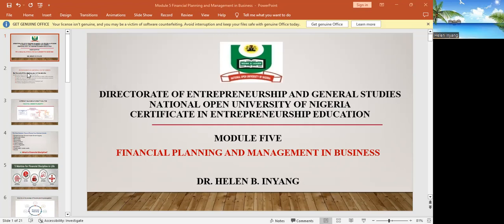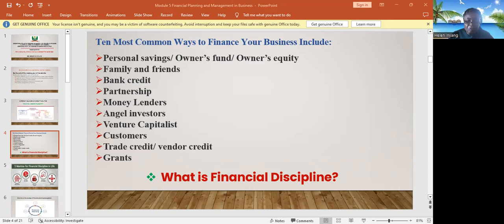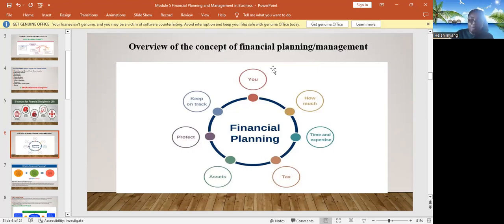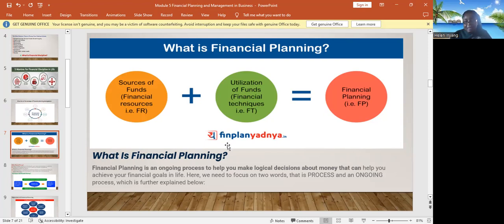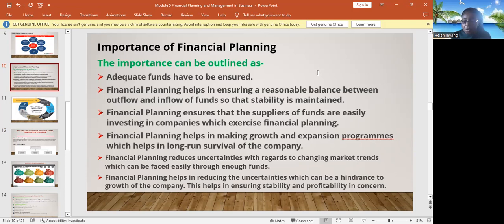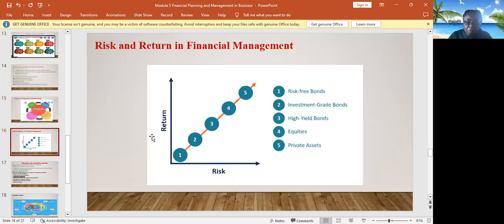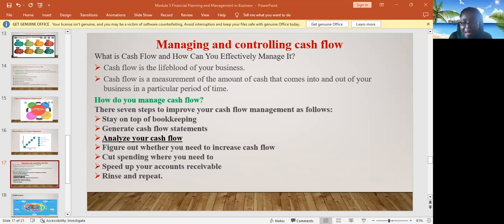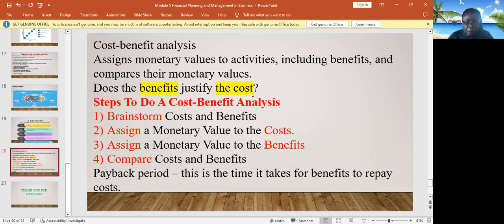FINANCIAL PLANNING AND MANAGEMENT IN BUSINESS